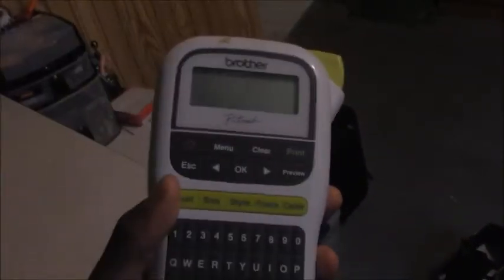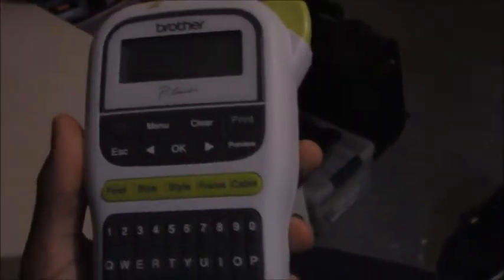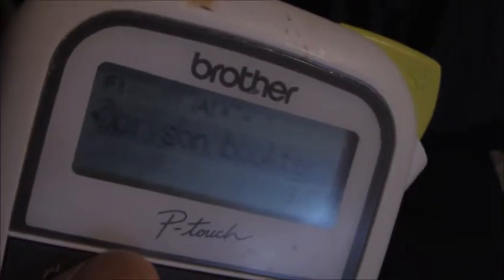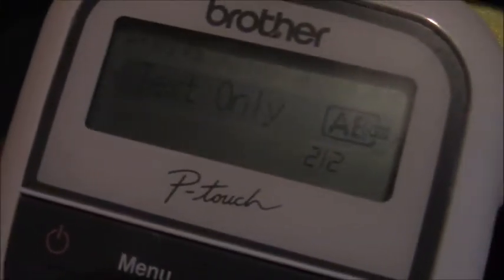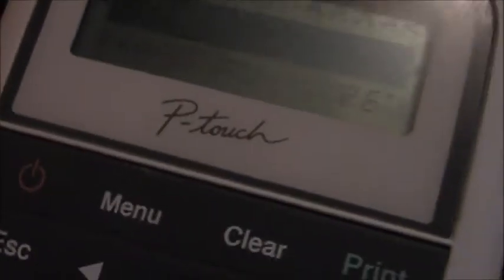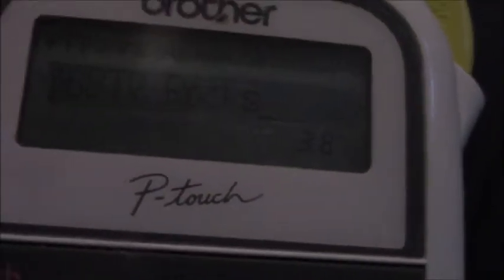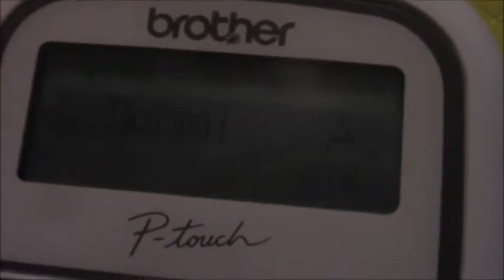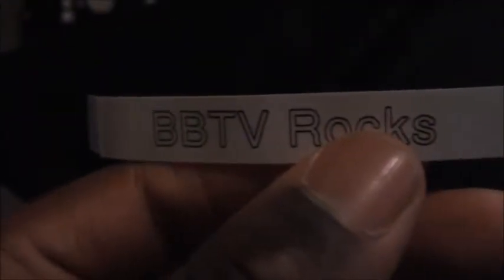BBTV's Really Random Review 9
Another cool random item that U wanted to review for you